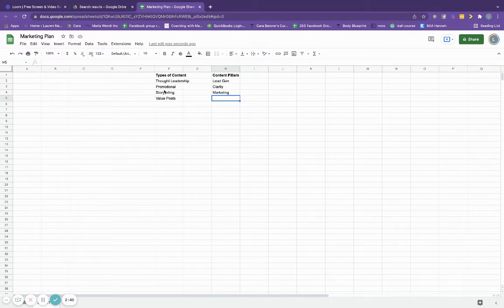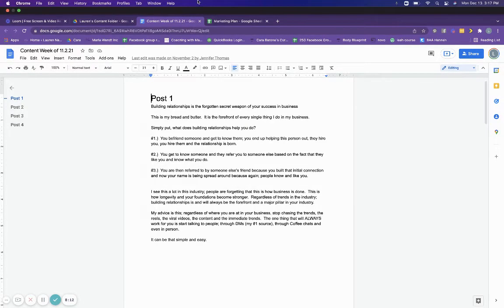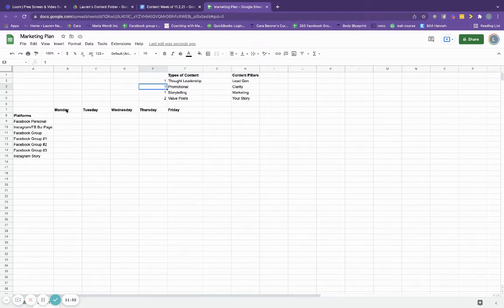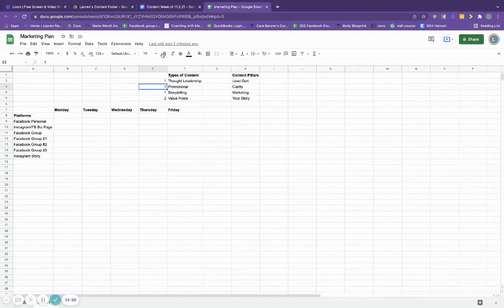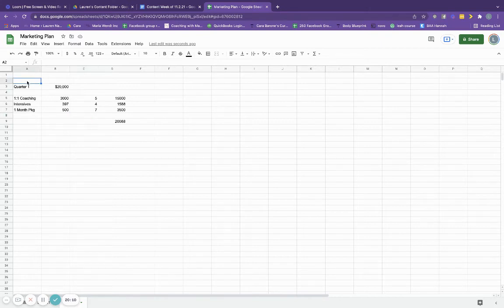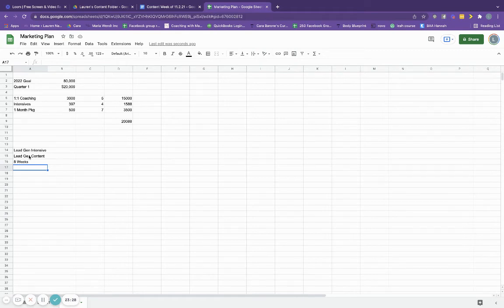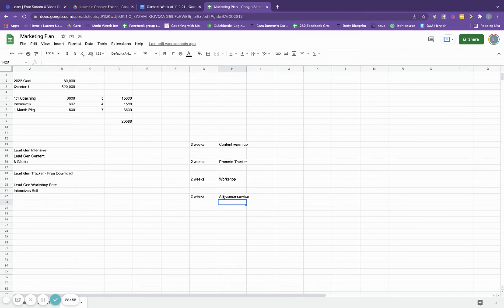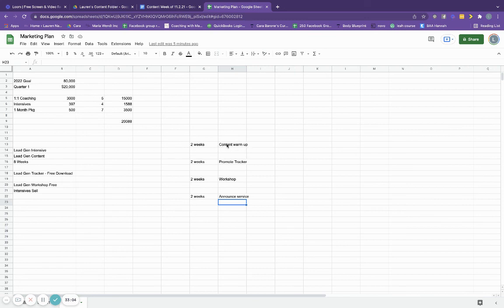Marketing Plan Google Sheets 13 December 2021